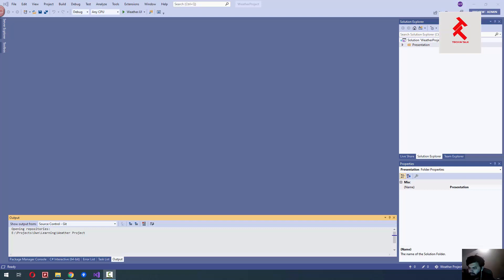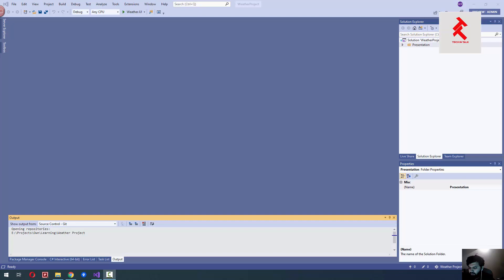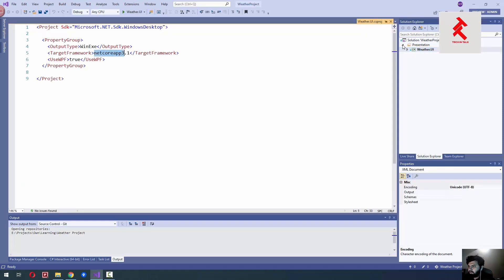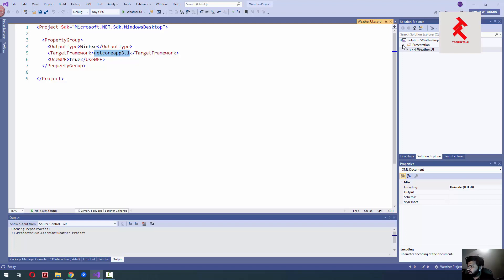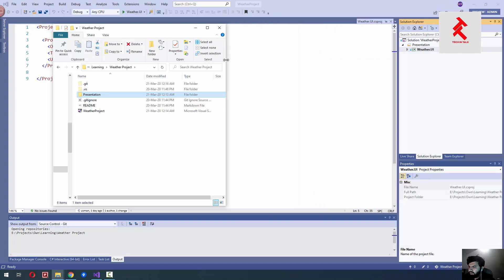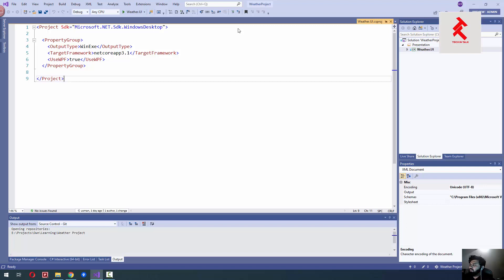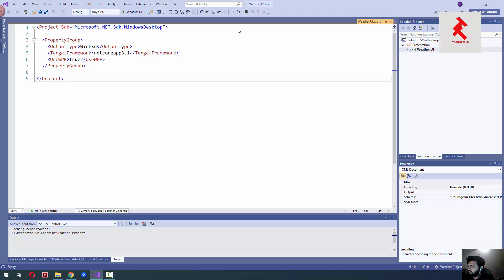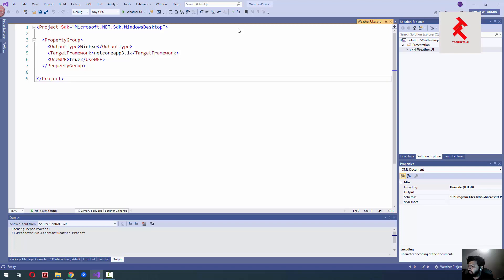WPF Application - Weather App 01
This video is start of WPF tutorial serial where I am going to take a weather app as an example to demonstrate different aspects of WPF in Dot Net Core 3.1. Will demonstrate all different feature one by one in coming tutorials.

Do clone following GitHub repository for this project updates, and would be great if you contribute as well.